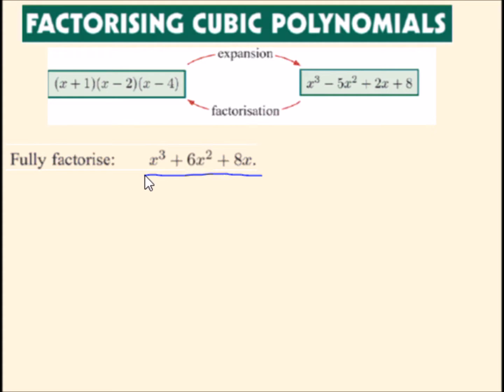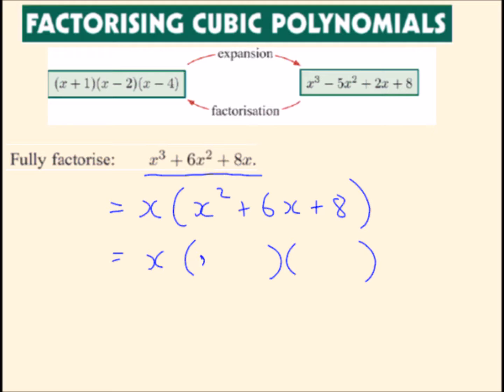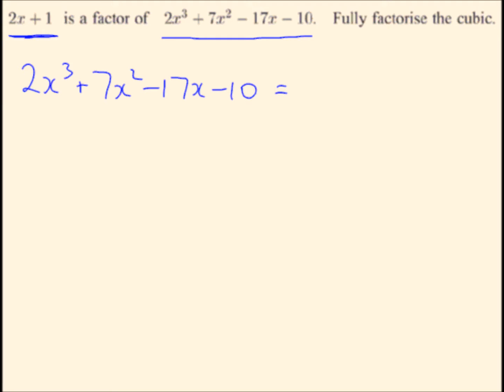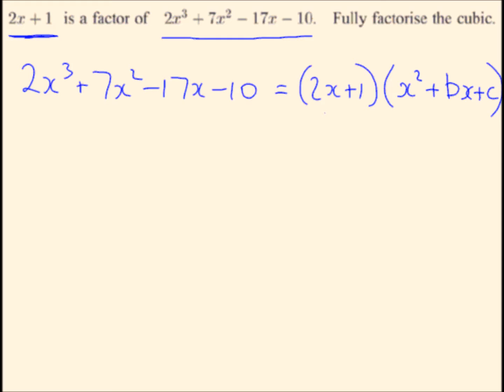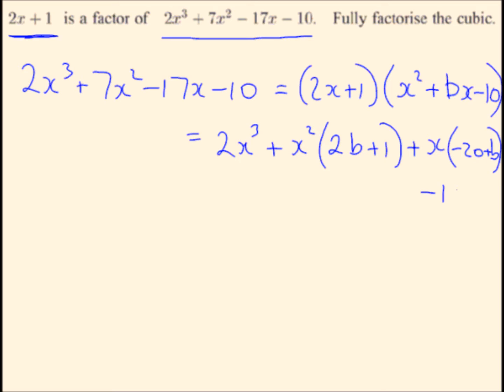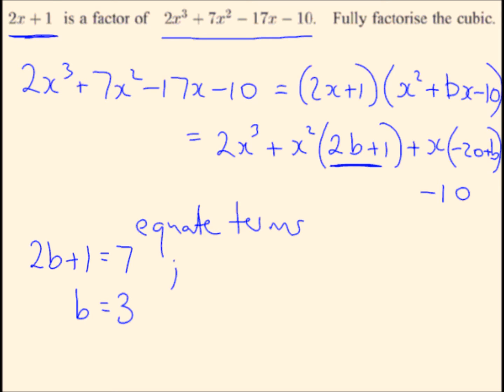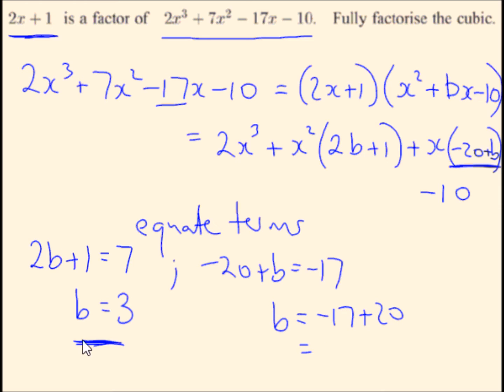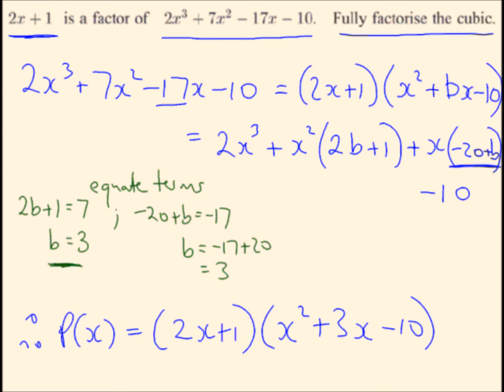Factorising a cubic polynomial